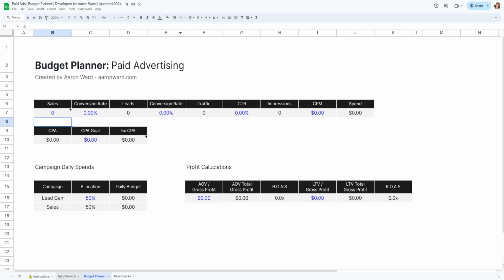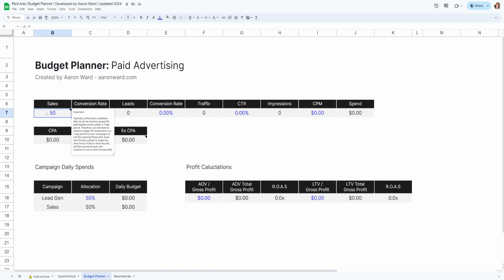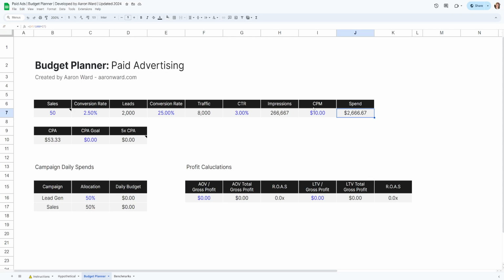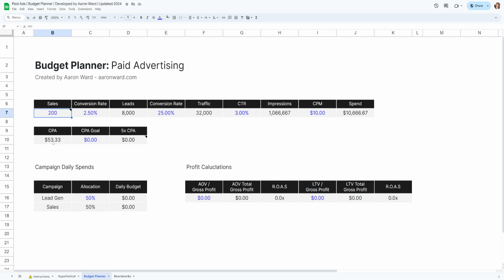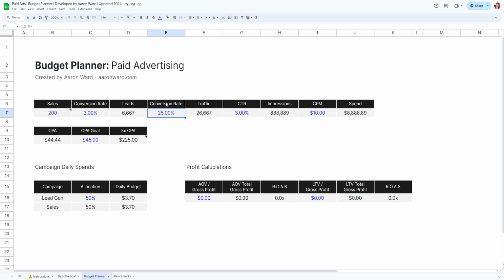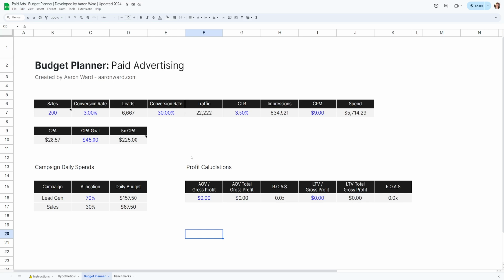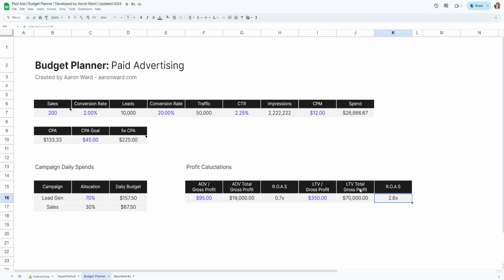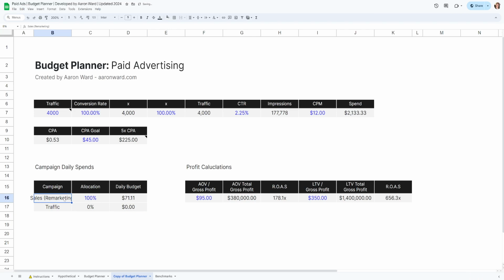The Perfect Meta Ads Budget Strategy (Free Calculator & Training)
In this video you'll learn how to define and create the perfect Meta (Facebook & Instagram) advertising budget. This can be an overwhelming process for beginners, but it doesn't have to be when you take a mathematical approach.